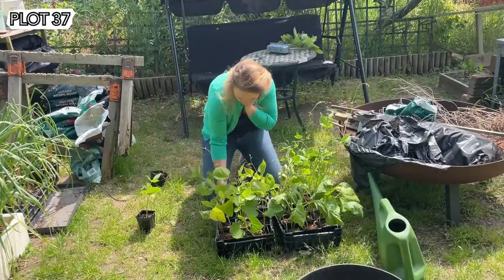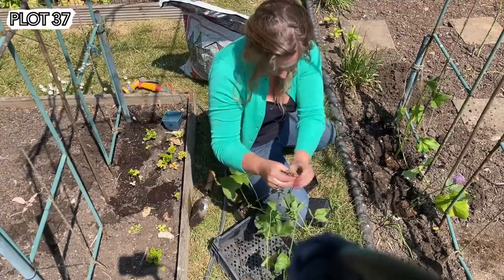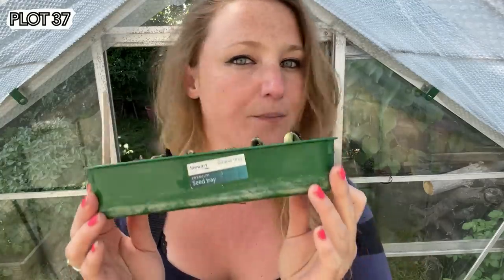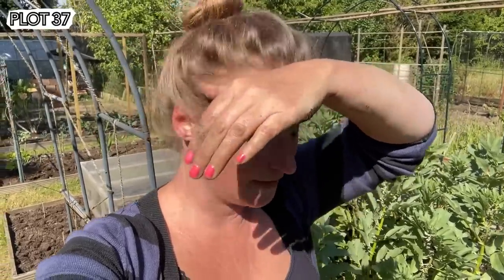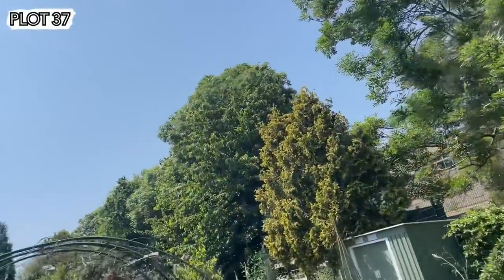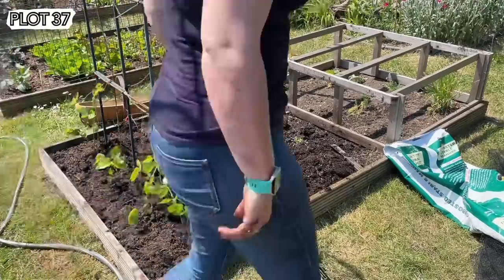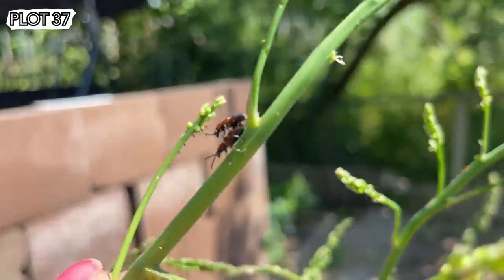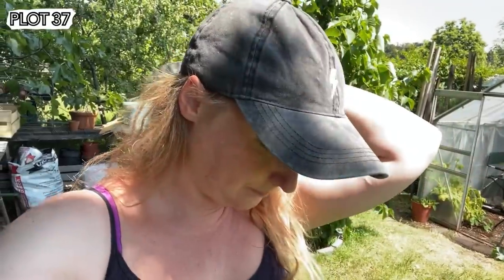So much to Plant Out!! Beans and Winter Squash this week. Ep 166 ll Plot 37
Its a plant out frenzy at the allotment at the moment but i guess thats June in the garden! The Runner Beans, Borlotti Beans and Greek Gigantis have all gone in under the arches, the Winter Squash have been planted out in the big raised bed - Marina di Chioggia, Crown Prince, Ichiku Kuri and a Butternut. the Thai basil has been dotted into the polytunnel. Its also super hot and sunny and we are waiting for rain!

*|| ALLOTMENT KIT:*
Heated Propagator
Polytunnel/Greenhouse Thermometer
Metal Mesh Sheets (bedcovers)

I film everything with these tools:
Main Allotment Tripod
My Gimbal (stabiliser)
Back up Battery (This thing is a LIFE SAVER)
Lighting for indoor filming